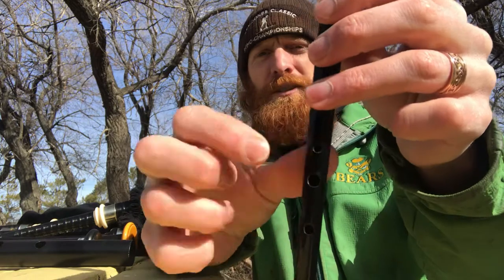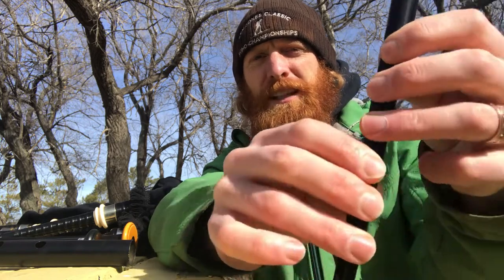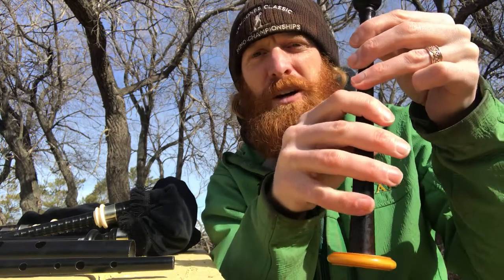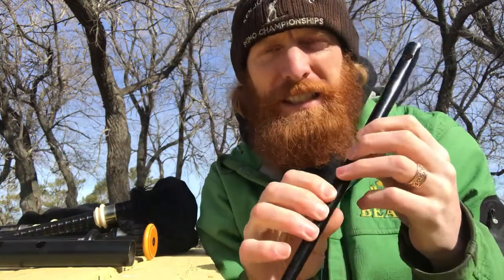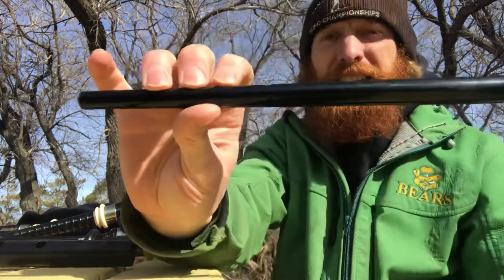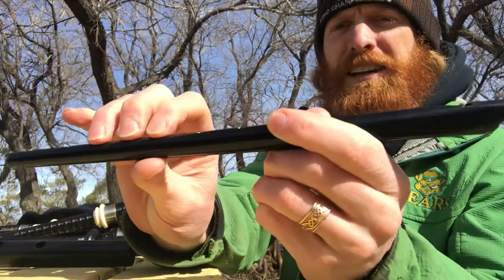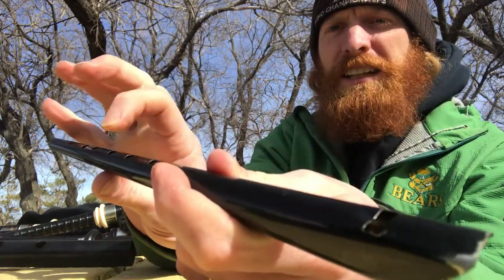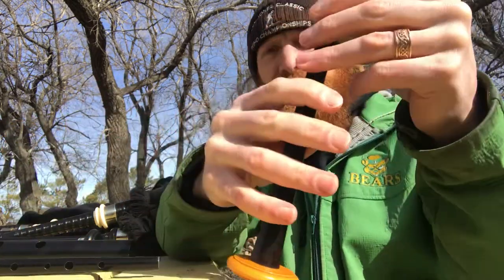Can I Switch from a Penny Whistle to a Bagpipe Practice Chanter?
Get all your questions answered about switching from the penny whistle to the bagpipe practice Chanter!

LINKS & RESOURCES

Here's the link for my free 3 step method to Get Bagpipe Ready!

Skip the boring chanter exercises and start learning fun tunes in my bagpipe learning portal!